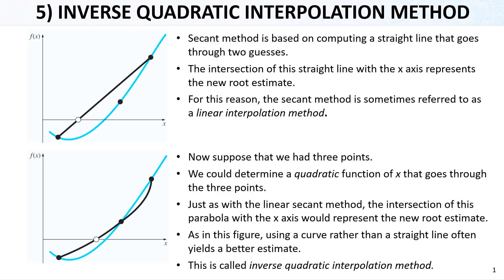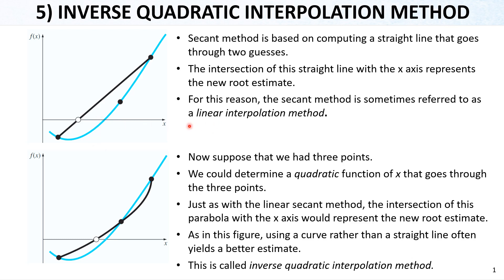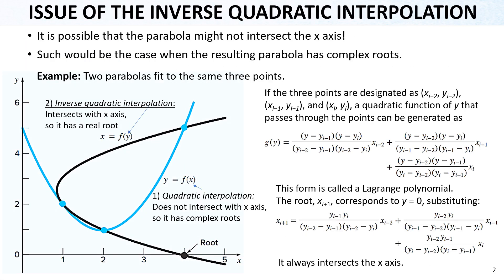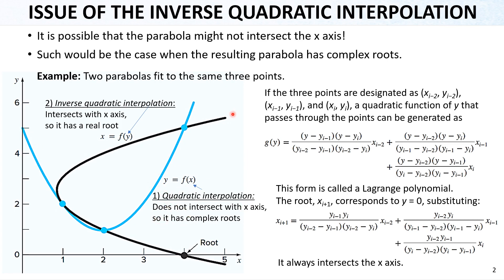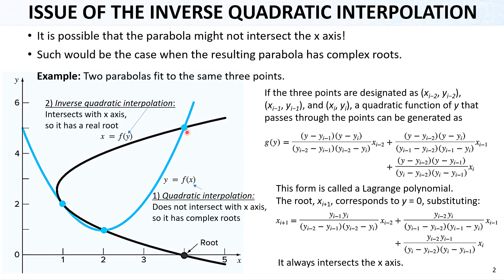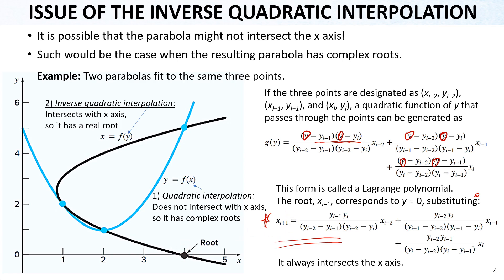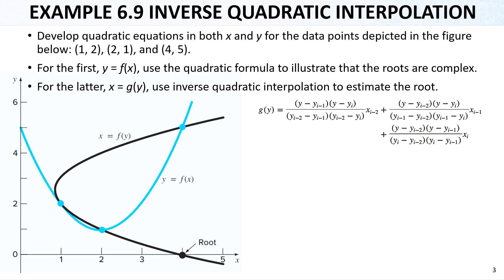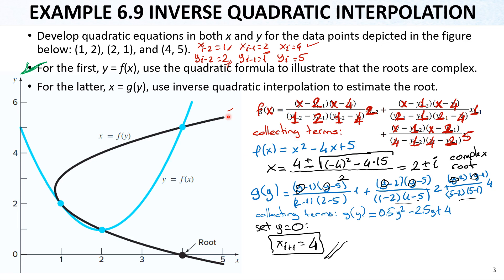Numerical Methods Lec19 Ch06 Open Methods9 Inverse Quadratic Interpolation Method